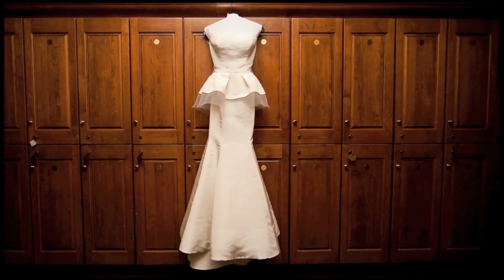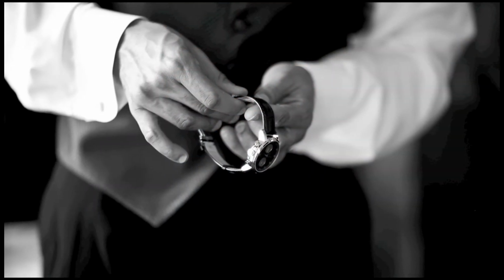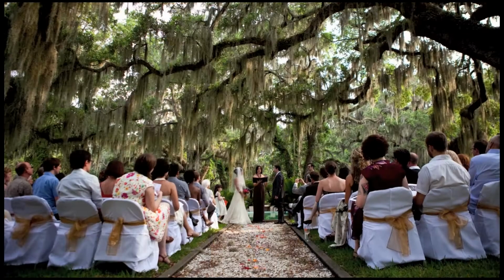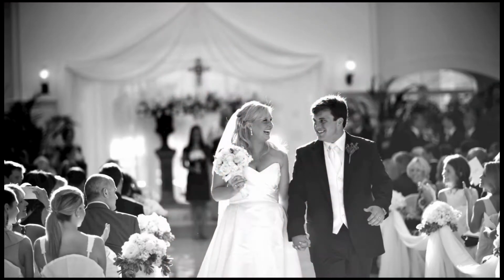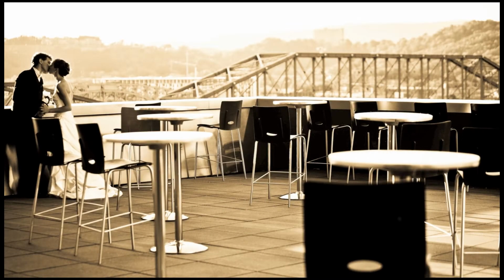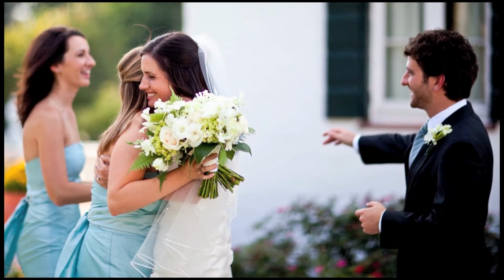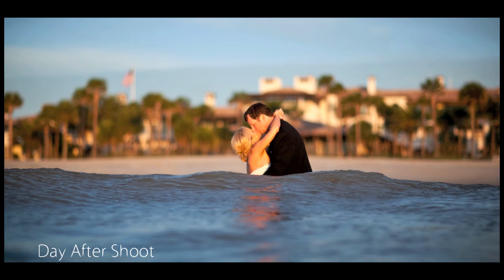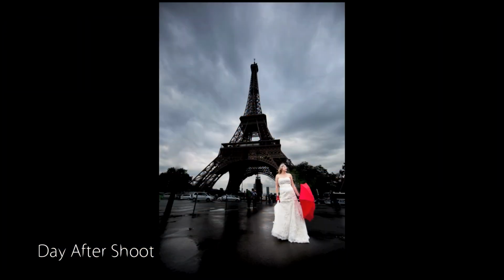The Experience with Anna and Spencer